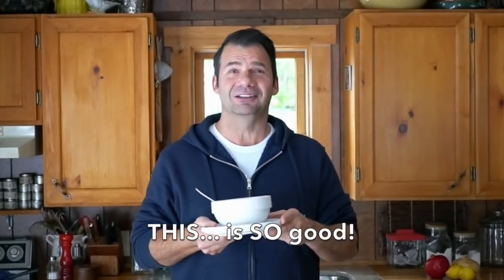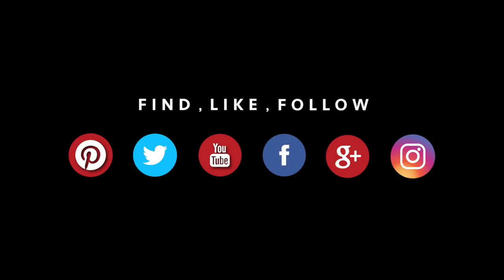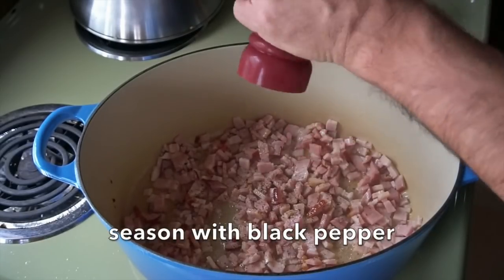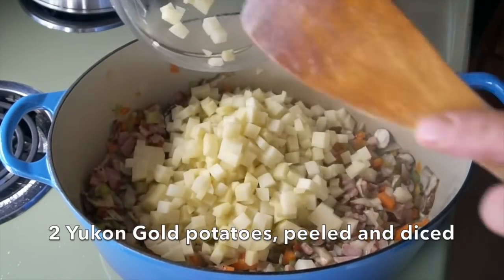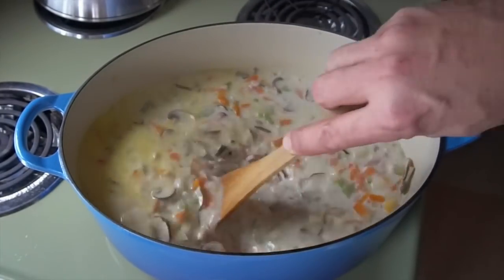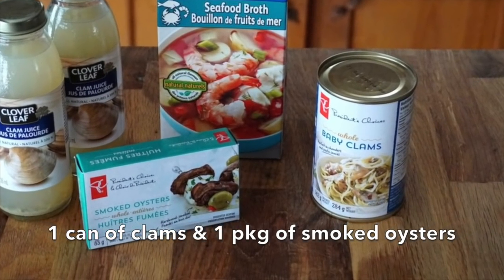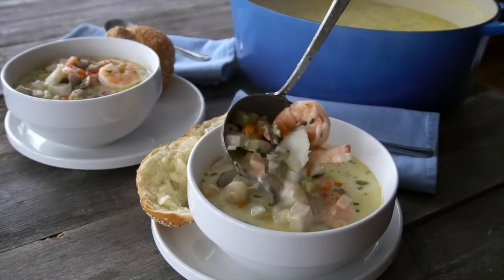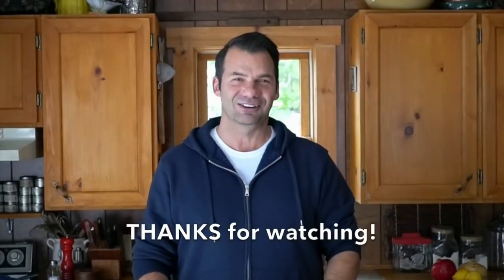Extremely amazing CREAMY SEAFOOD CHOWDER | Tasty & Flavourful!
Got a hankering for delicious CREAMY SEAFOOD CHOWDER? Good news - your ship has come in!

Everything about this recipe works, from flavours to ease of preparation to short cooking time. It’s super fresh thanks to the choice morsels of seafood and a slew of assorted veggies. We also skip the starchy roux and create its smooth, velvety texture with a perfect mix of milk and cream. Last thing, and perhaps most important... it’s absolutely delicious. Really, really delicious!

That said, you better PIN this recipe to one of your boards, and why not BOOKMARK the page just to be safe. Best to also SHARE the recipe with a friend in hopes they make it, preferably for you!

Grab a big bowl and spoon, because it’s time to make our CREAMY SEAFOOD CHOWDER!
INGREDIENTS
Nothing too complicated or unusual in the ingredient list, but a couple things to note, starting with the bacon. The inclusion of smoked bacon in the recipe gives the chowder a ton of flavour, so try to find a good one. We used thick-cut bacon from an organic farm.

Second point along the same line is about the vegetables - buy local and organic, if possible. As with so many of our recipes, we swear you will taste the difference. With the potatoes, trust us when we say that only Yukon Golds hold it together through the cooking process!

FLAVOUR BOOSTERS
We had two goals with this recipe – the fragrant aromas of a traditional Newfoundland seafood chowder, and the heady flavour notes of a New England seafood chowder. We think we’re on to something with the inclusion of a few flavour boosters, including clam juice, clams, seafood stock, and smoked oysters. Thankfully there should be quite a selection of these quality products in your supermarket.

THE SEAFOOD
We used an assortment of seafood for this recipe and encourage you to do the same. The flavour of this chowder comes from using a variety of different fish and seafood based on what is available and in season.

We like using two or three different fish based on texture, firmness and colour. Look for a combination of salmon, tilapia, cod, haddock, Arctic char, and halibut. Another suggestion is to add three or more different types of seafood such as shrimp, scallops, mussels, clams, squid and even lobster if budget allows.

One final comment about the seafood goes to process. Be gentle with the seafood after you add it to the pot, stirring gently to ensure the glorious chunks of fish stay together as they cook.

CREAM, MILK, BUTTER
We had choices on how to make this chowder creamy and opted for tried and true instead of roux, feeling that a thickened, starchy chowder seemed less appetizing. Yes, some might argue that chowder made with milk and butter and cream is too rich, but not us. Try it and let us know the final verdict!

If there was ever a soup competition, we’re pretty confident this would become an award-winning seafood chowder recipe. One spoonful and you’ll know why. When you go to make and enjoy it, serve it up with nothing more than a big hunk of crusty bread or make our CHEESE BISCUITS as the perfect accompaniment.

‘Nuff said! Make this CREAMY SEAFOOD CHOWDER and enjoy!